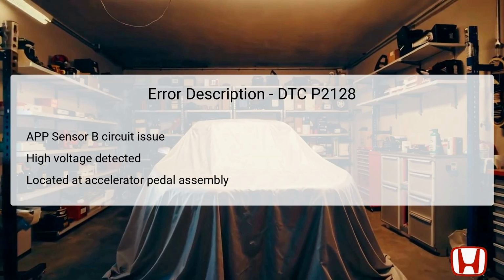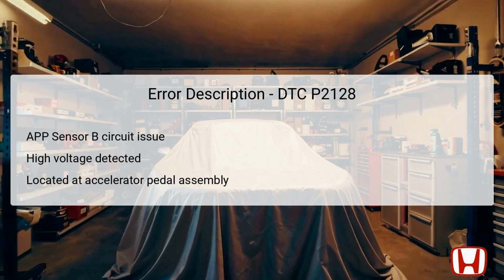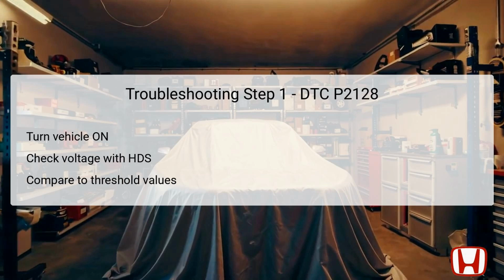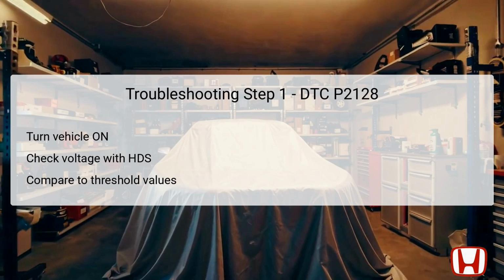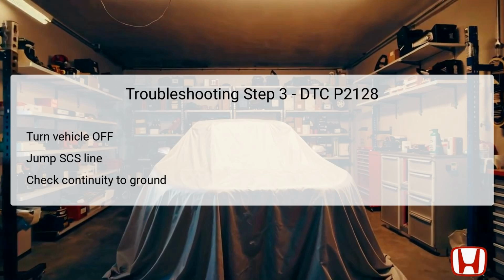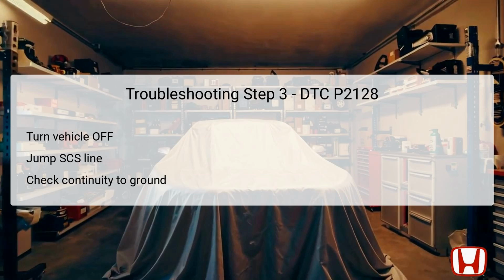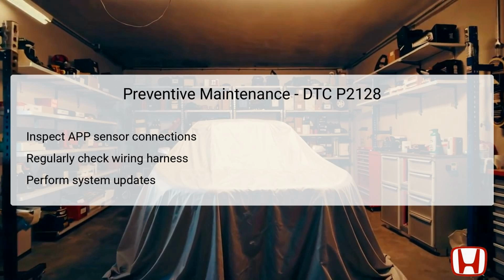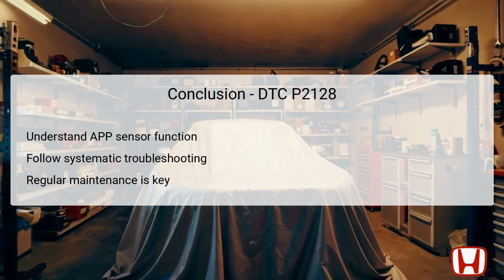DTC P2128: APP Sensor B Circuit High Voltage - Honda Pilot 2016-2022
Join the STEP Diagnostics early access list:
​ In this video, you'll learn about the DTC P2128 error code, which indicates a high voltage condition in the APP Sensor B circuit of Honda Pilot models from 2016 to 2022. We’ll guide you through the symptoms, potential causes, and a step-by-step troubleshooting process to help restore your vehicle's throttle management system and ensure safe operation. Additionally, we'll cover preventive maintenance tips to avoid future issues.